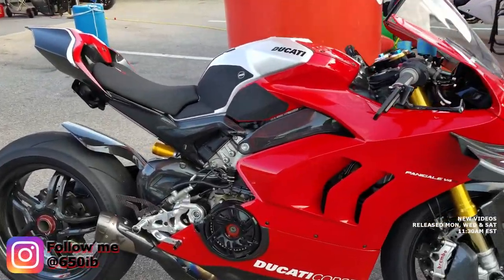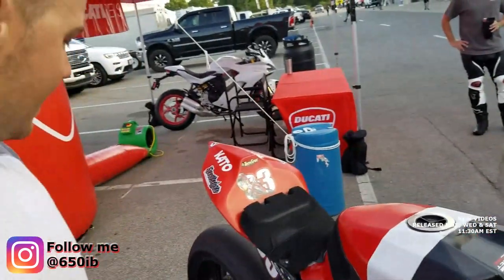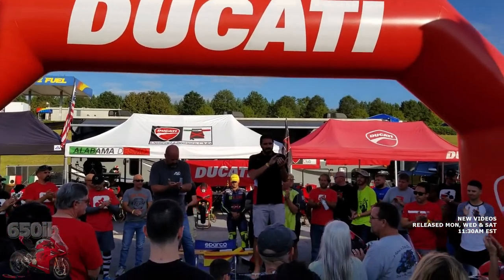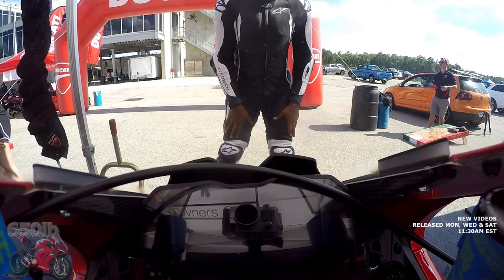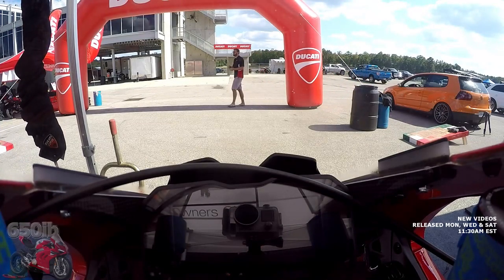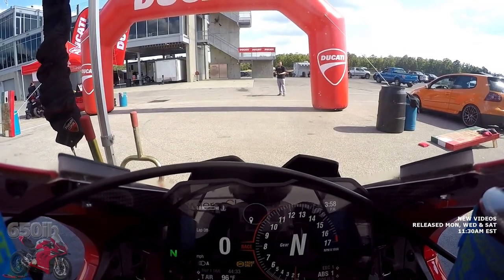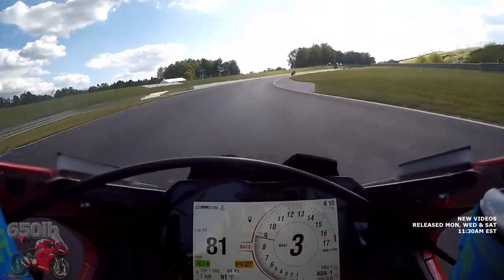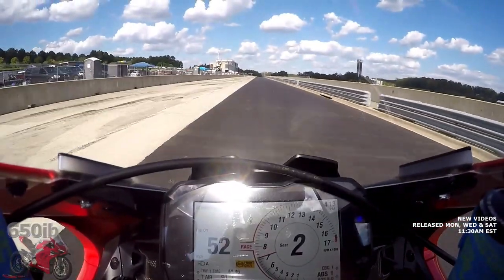Ducati V4R vs Brentuned 2020 S1000RR M | On The TRACK!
It was an awesome day at Barber Motorsports Park. I rode my 2019 Ducati V4R and encountered my good buddy on his 2020 BMW S1000RR M with a Brentuning ECU flash.